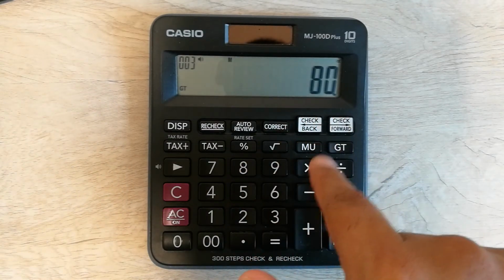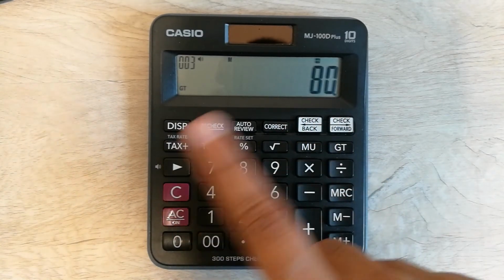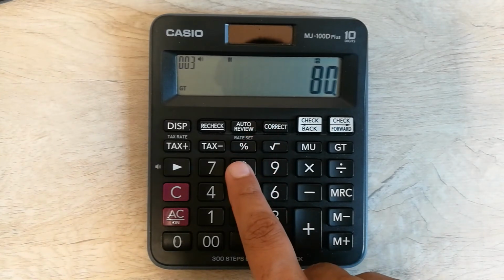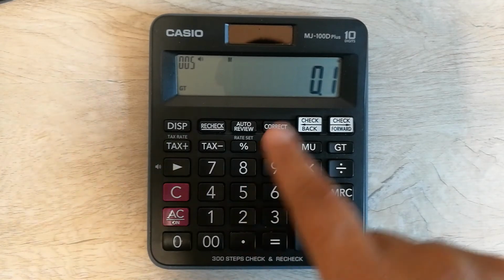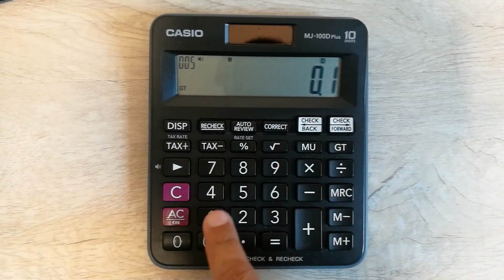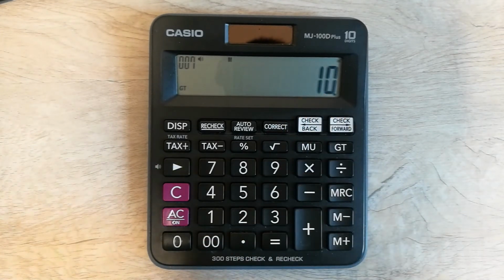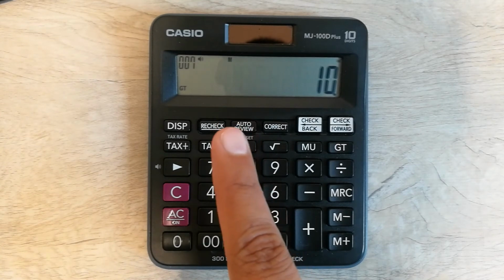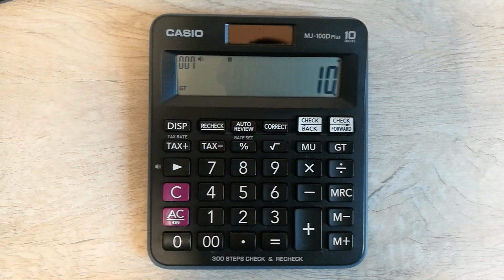How to Find out Discount Percent With Original and Discounted price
Original Price=7000
Discounted Price=756

original price-discounted price
whatever answer came
divide it with original price
then whatever the answer came
multiply it with 100

Example:
7000-756=244
244/7000=0.244
0.244*100=24.4%

Discounted Rate
Calculator
Percent Tricks
Equation
Retail Math